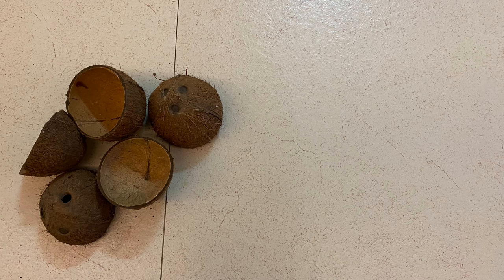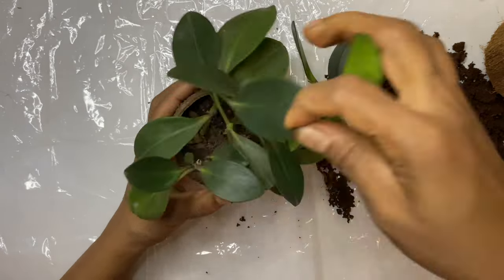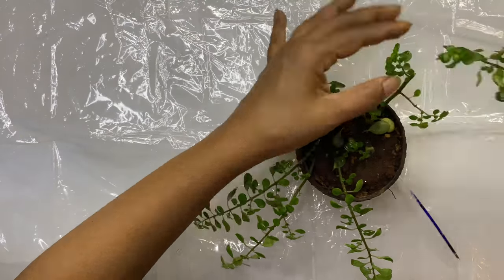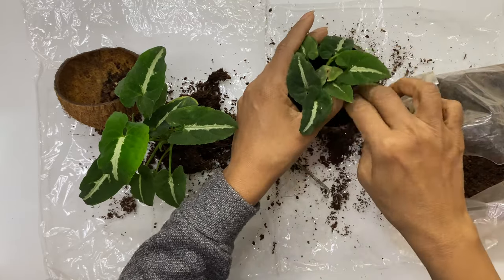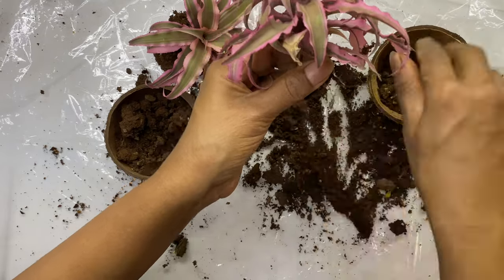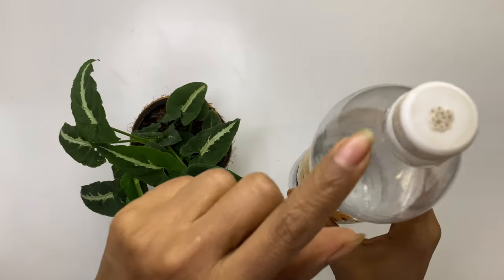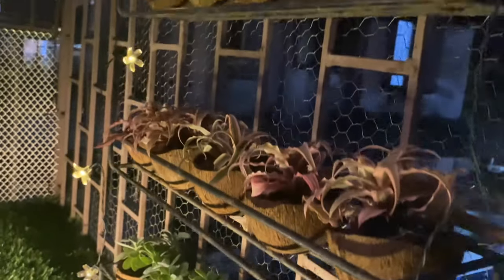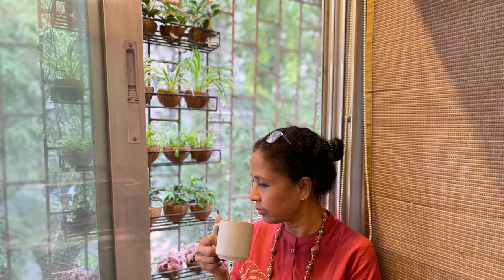DIY Window/Balcony Garden with waste materials | Vertical Garden |Upcycle | 30 | Art Around House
See how to set up your own Window/Balcony Garden very easily and beautify it using the picket fence. Planters and Picket fence can be easily made using waste materials.

Hope you enjoyed watching the video and if you do, tell me your views about it in the comments section below.

Tripod Stand
Fevicryl Acrylic Colours
Paint Brush
Solar String lights